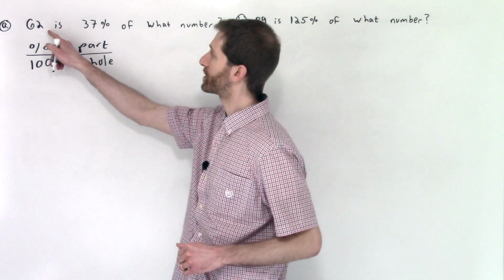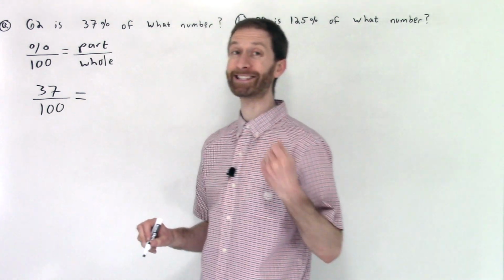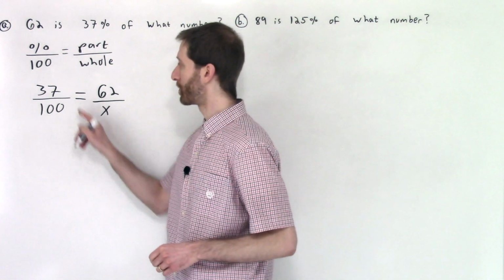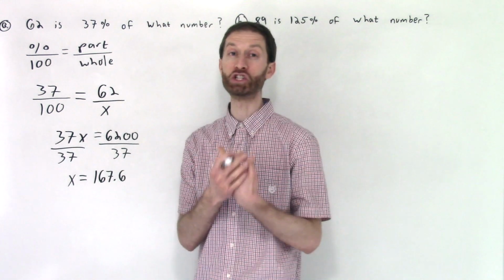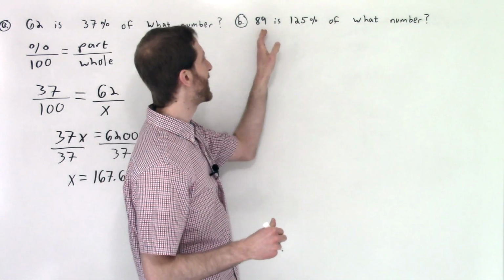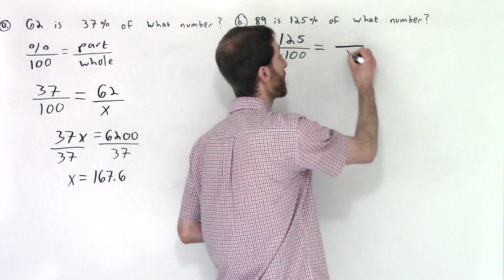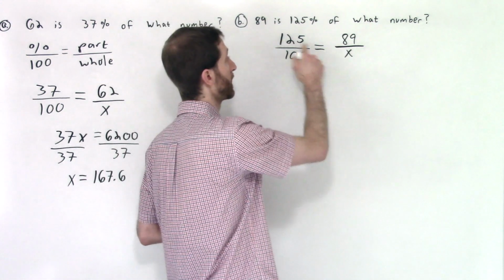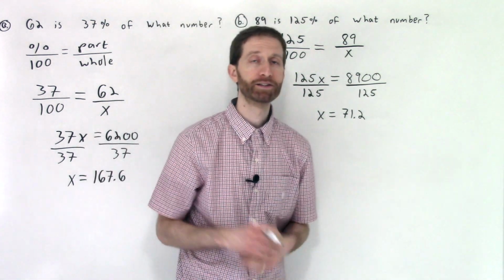6 9 Video 1 Finding the Whole with Proportions